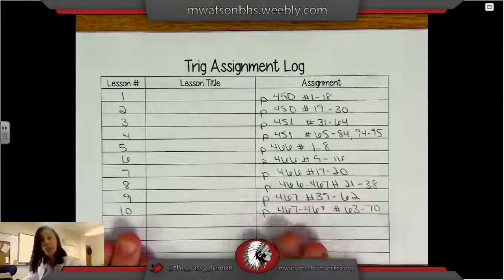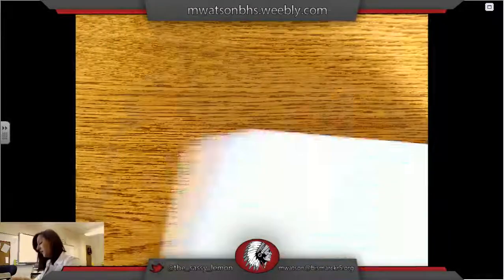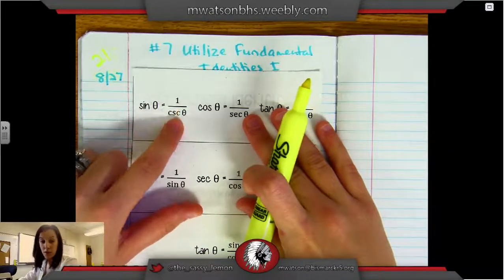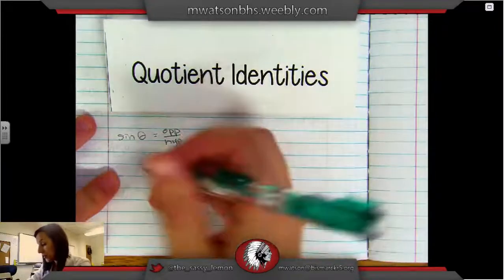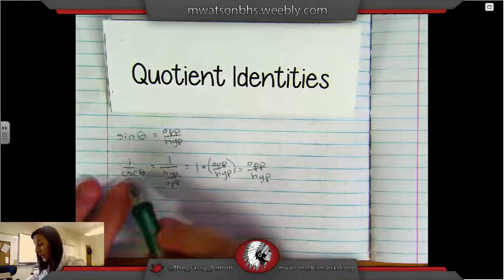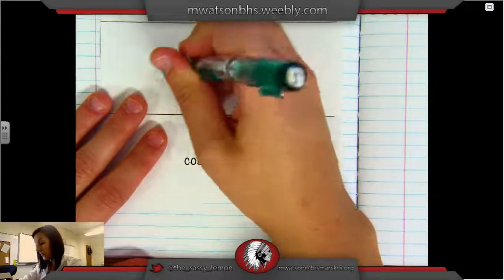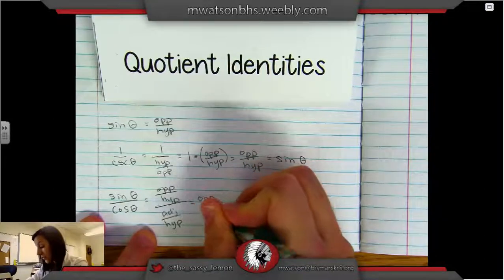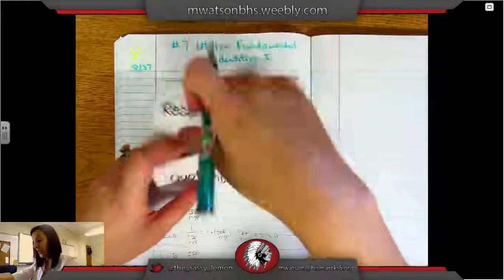T7 Reciprocal and Quotient Identities